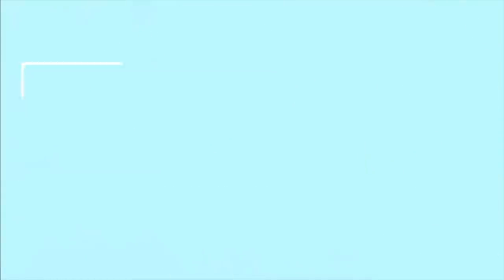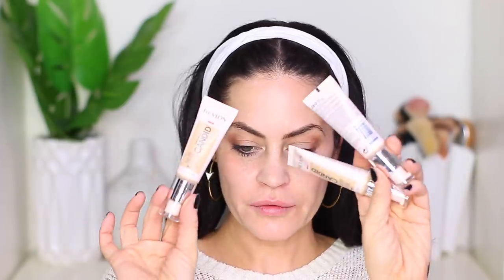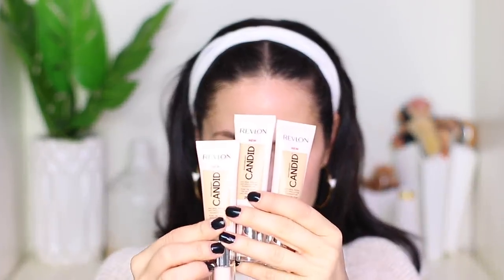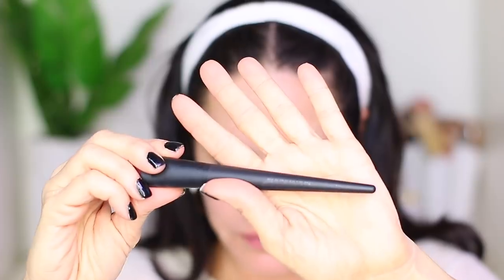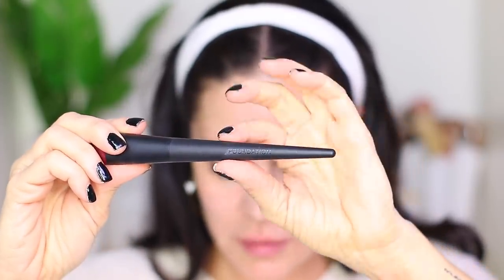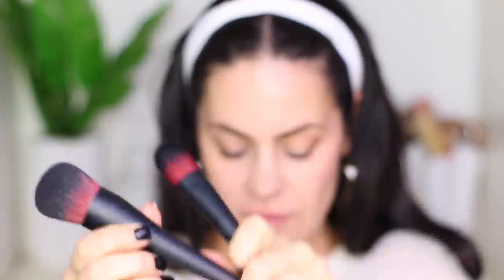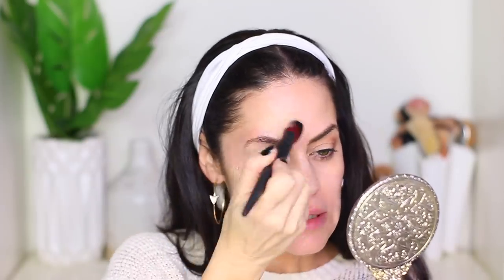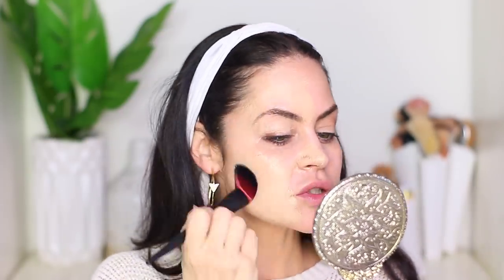REVLON PHOTOREADY CANDID | FOUNDATION WEAR TEST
When a new foundation comes out you KNOW I need to try it. In my year end wrap up I am going through and bringing you guys the products I haven't had a chance to get to yet and this one was sitting in my 'to try' bin.
I did a wear test on the Revlon PhotoReady Insta Filter foundation and was OBSESSED (it even won a full coverage face off battle!) SO if you want to check those out

SO! Did this once live up? Watch and see!

 to hang out with a community of beauty lovers and get exclusives:

                                                 • beauty chat
                                    • product recommendations
                                                     • advice
                                              • tips, and more!!

THANK YOU THURSDAY
ALSO don't forget I'm doing a giveaway on InstaStories EVERY Thursday so make sure you are following me on the gram!!!

(I don’t make money from these- they’re just for you!)

Sign up for ebates to get money back when you shop online! Sign up is free and use this link to get $10 right away!

Why I went Back to Natural Nails | Favorite Polish Colors for Fall/Winter

FTC:  Some products use in the video may have been sent to me for review, however, all opinions are always my own.